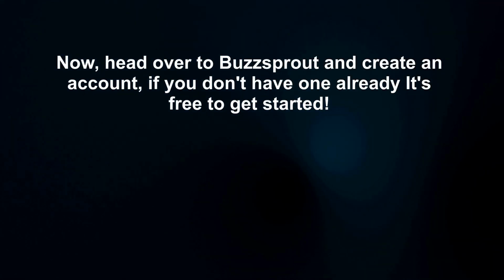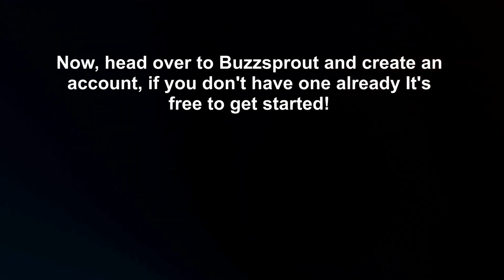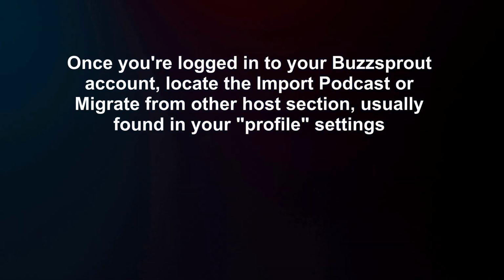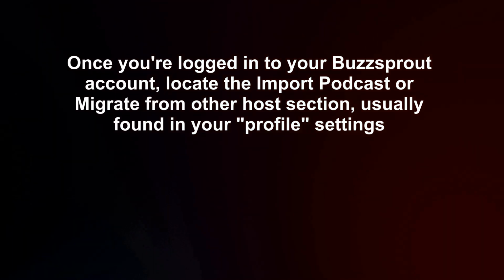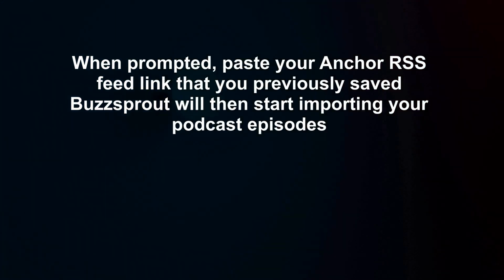How to Move From Anchor to Buzzsprout - GUIDE!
How to Move From Anchor to Buzzsprout explains how to transfer your podcast from Anchor to Buzzsprout, detailing each step to ensure a smooth transition and leverage Buzzsprout's advanced features for improved podcast management and growth.

00:00 Intro
00:08 Log into Anchor
00:13 Export Your RSS Feed
00:23 Create Buzzsprout Account
00:28 Import Podcast
00:34 Paste RSS Feed Link
00:38 Importing Episodes
00:46 Explore Buzzsprout Features
00:50 Check Imported Episodes